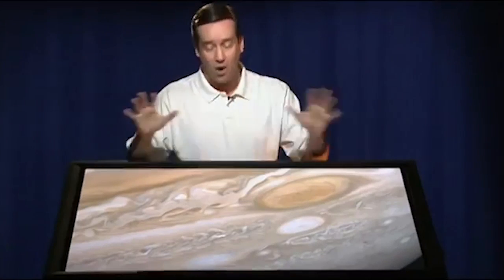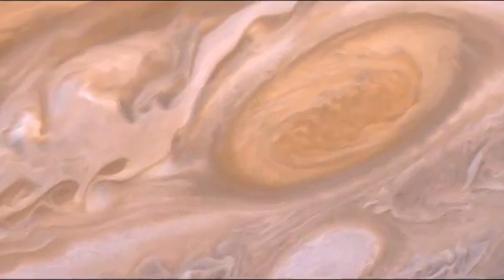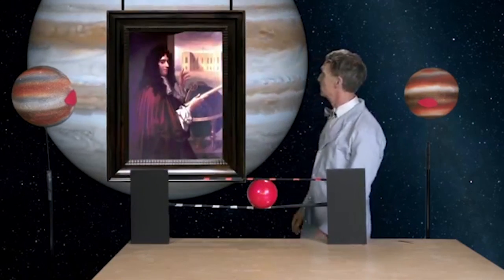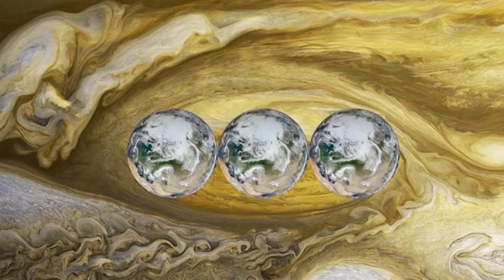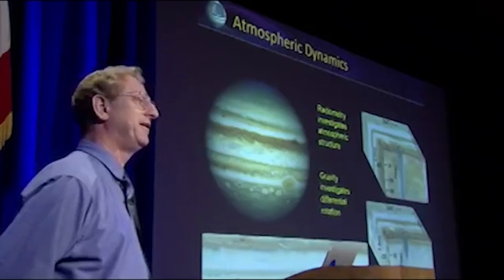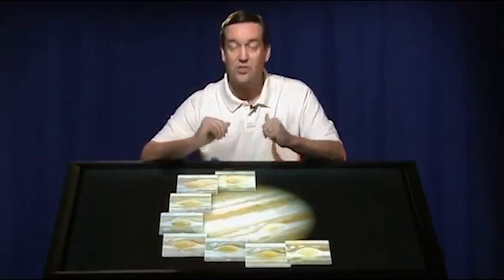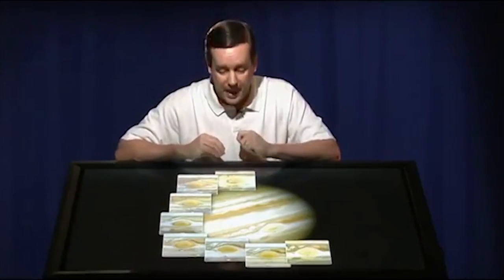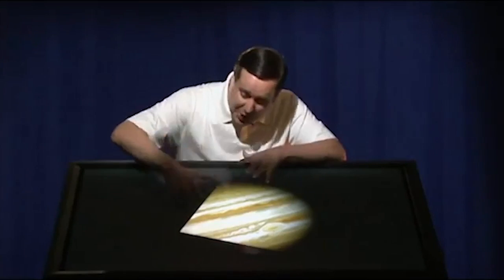Jupiter Red Spot - Juno Mission - Fun Facts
Nasa's best descriptions of the "red spot" on Jupiter.  Most recent Mission to Jupiter: currently Juno @ a cost of $1.3billion as of 2011.